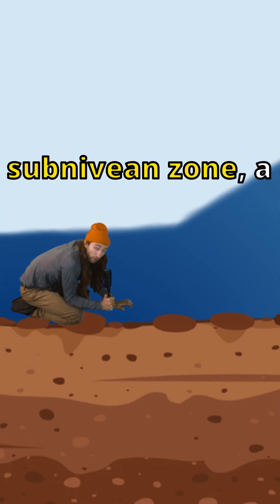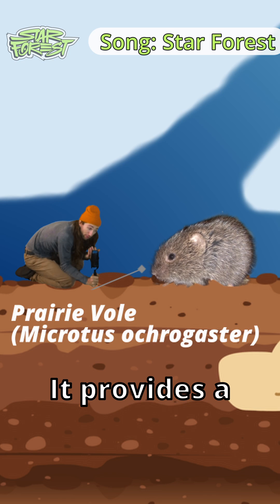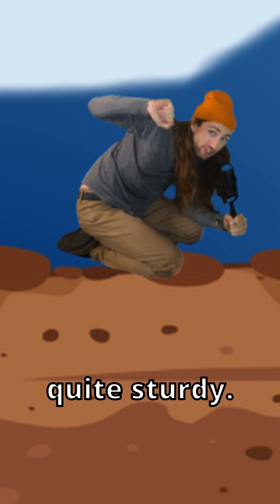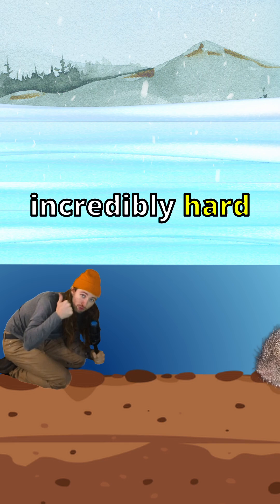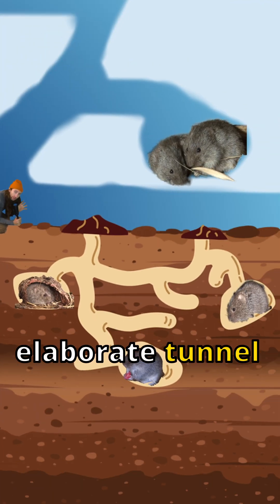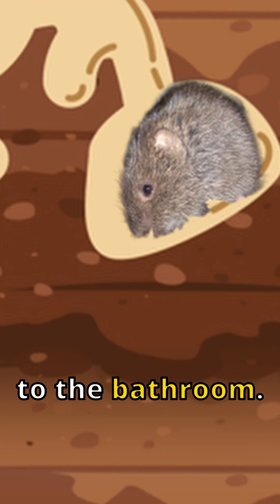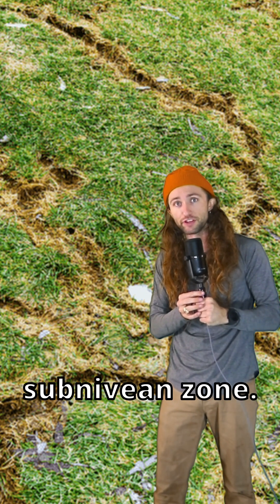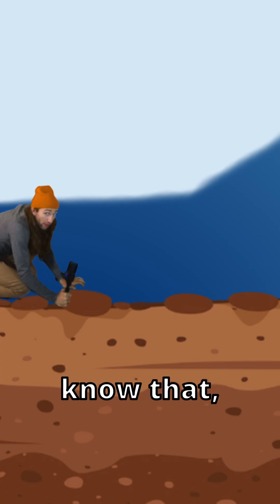Life below the Snow: Voles in the Subnivean Zone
Have you heard of the subnivean habitat? Music by @starforestrocks

The subnivean zone is an often overlooked micro habitat. This pocket of air in between the snowpack and the ground is able to support an incredible diversity of life.

You'd be surprised how many species rely on the subnivean zone to escape the harsh winters.

Voles and mice of various species are often mentioned when describing subnivean ecology, however they are also hunted in these burrows by Weasels.

Amazingly, certain predators can detect species in this subnivean zone. Foxes are able to dive into the snow to catch a subnivean resident, and owls are reported to hear these creatures below the snow before pouncing.

It's little areas like this that I really love. Overlooked pockets of nature with incredible biodiversity interactions. Fantastic little jewels of nature that contain incredible stories

Much the nature and stories of Star Forest, @starforestrocks a vibrant, music-infused universe where a virtual band empowers young minds. An instrumental version of the song "Star Forest", was used in this piece.

Star Forest holds an incredible diversity of life as well. Such as the Brynback, the protective guardians of imagination on Star Forest Island. Did you spot the Brynback in this video? 👀

They are solitary creatures who use burrows to stay warm in winter climates. They are often used as a way for smaller creatures to travel across Star Forest Island.